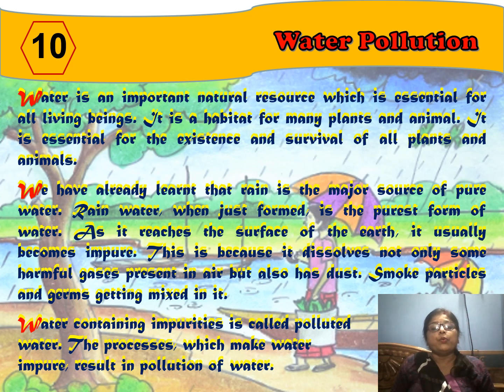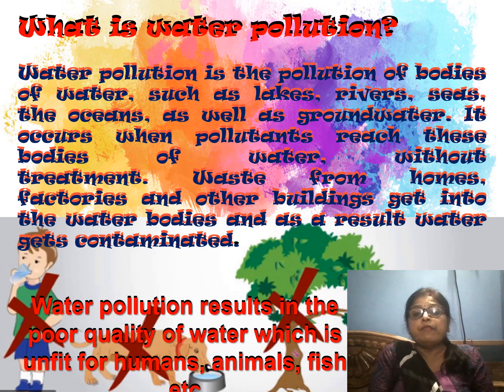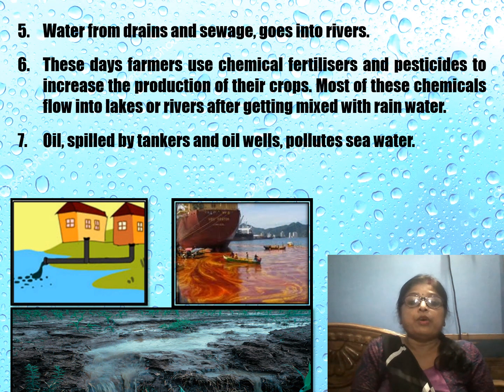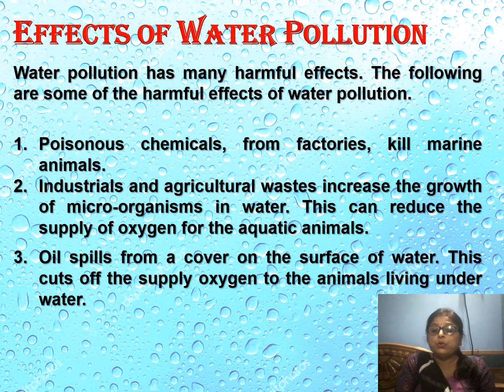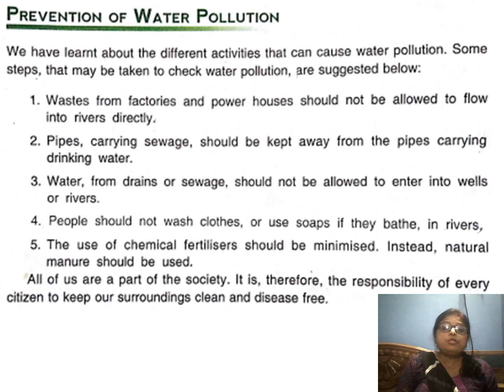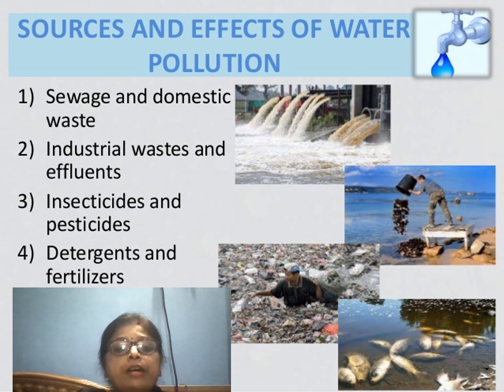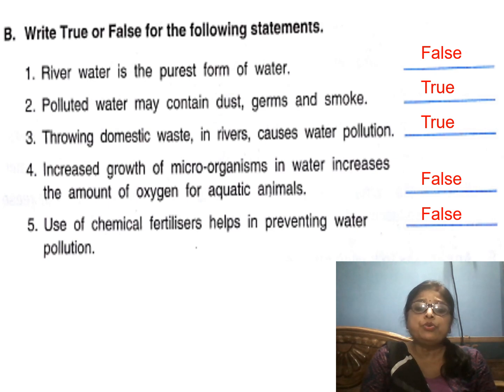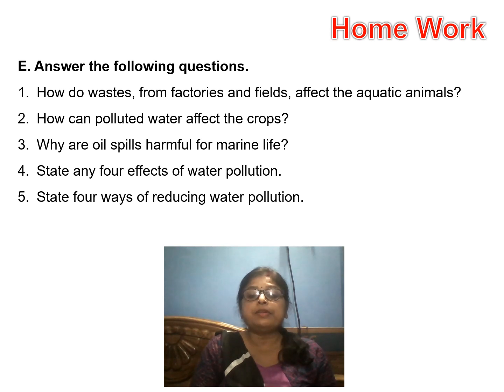Class IV Science (Unit 10) Water Pollution